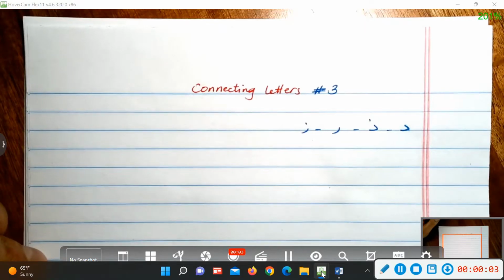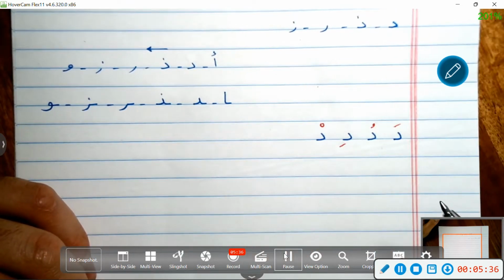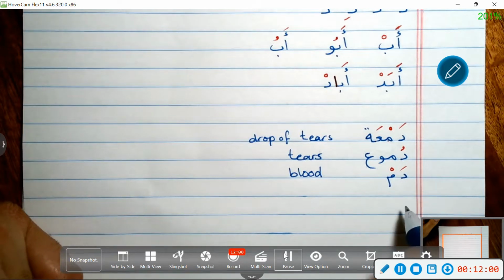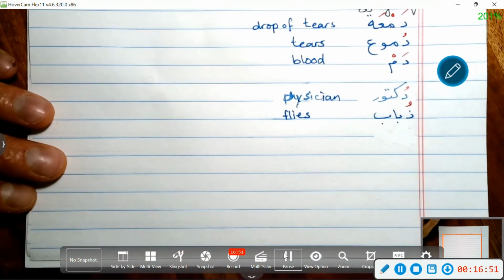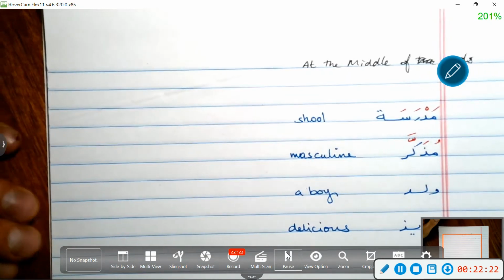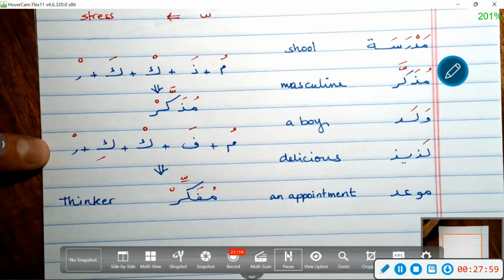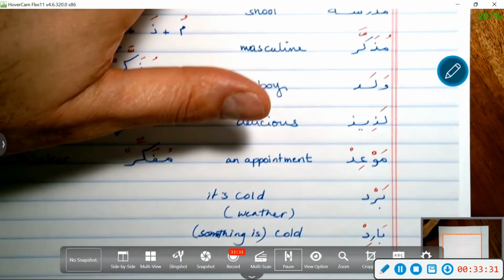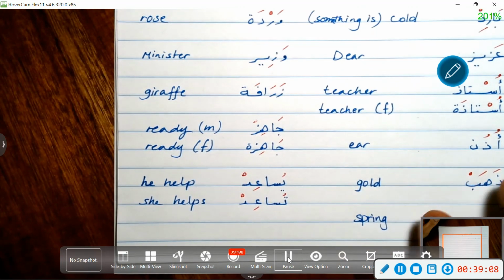Connecting Letters - Lesson#3: How to connect letters to form words: د - ذ - ر - ز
The 3rd video on a series of lessons for beginners on how to connect letters in Arabic language.